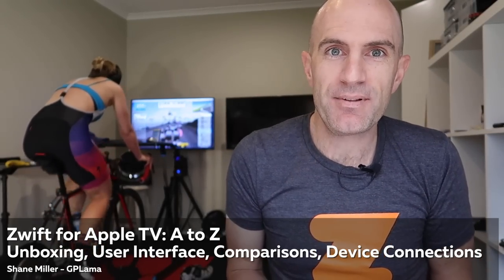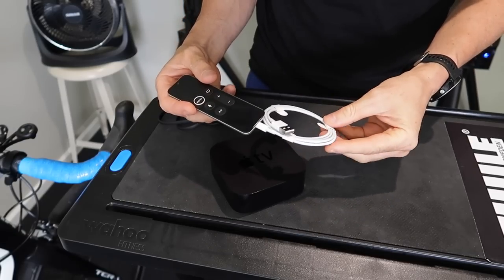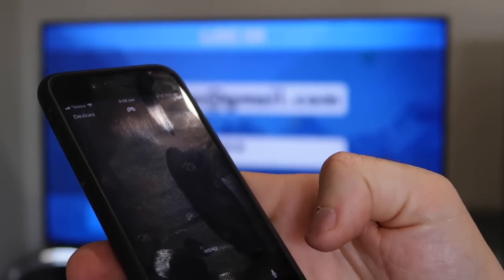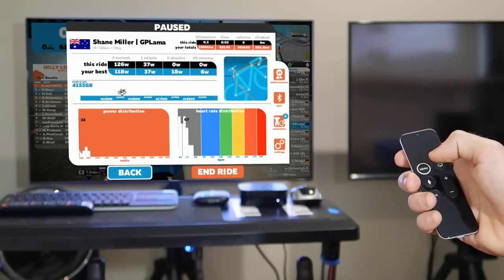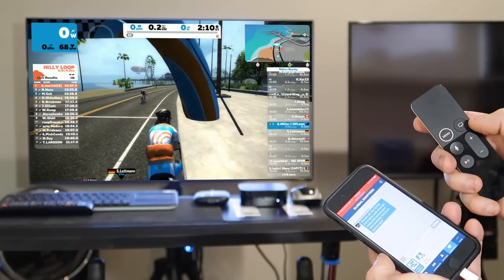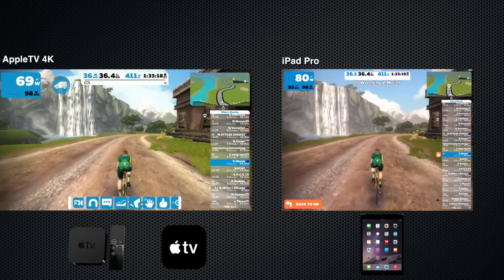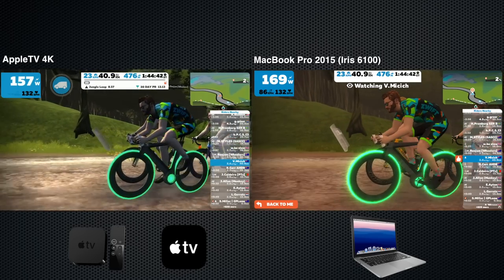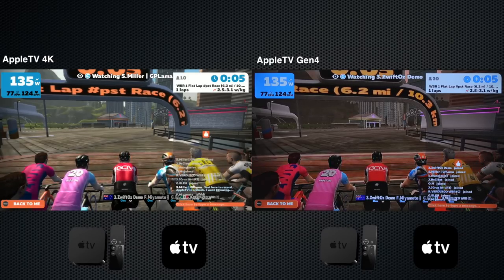Zwift on Apple TV 4K: The A to Z User Experience (Unbox/Install/Interface/Devices)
Here's the full rundown of everything Zwift on Apple TV which launched this week in the App Store. This video covers everything from unboxing, installation, setup, user interface tutorial, head to head graphics comparisons, Bluetooth device connections. and more!

Video Index:
0:00 Intro
0:15 Unboxing/Setup
4:40 User Interface
7:20 Head to Head Comparisons
14:07 Connecting Devices
15:50 Wrap Up

Links:
NPE CABLE (ANT+ / Bluetooth Bridge) Amazon US
4iiii Viiiva HR Strap (ANT/BLE Bridge) Amazon US